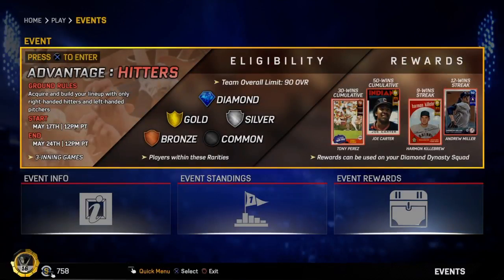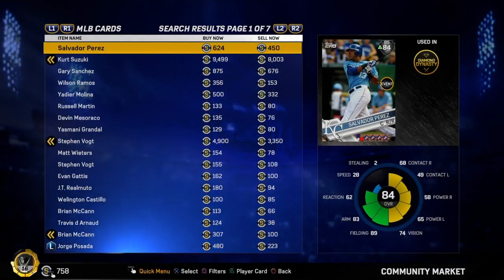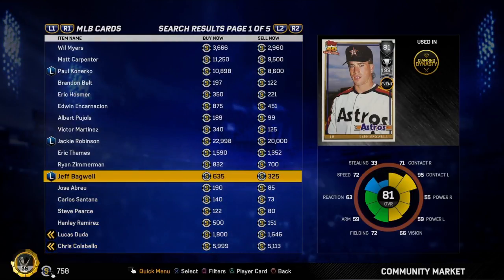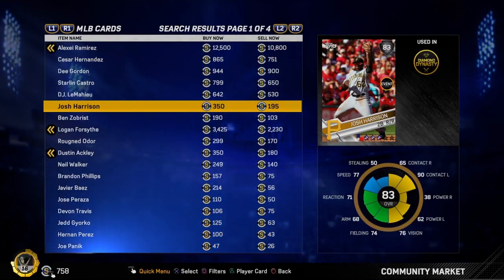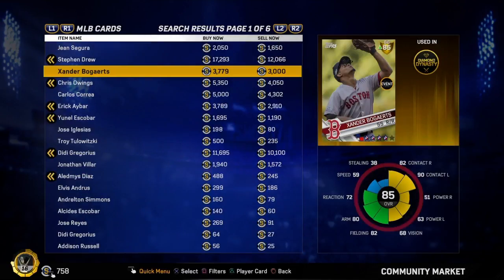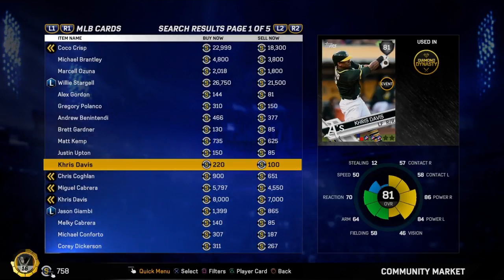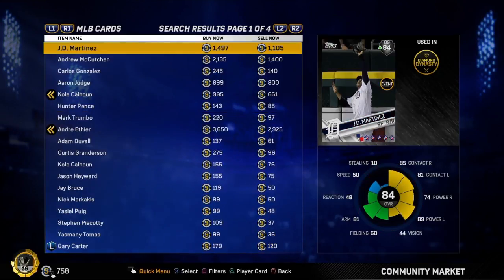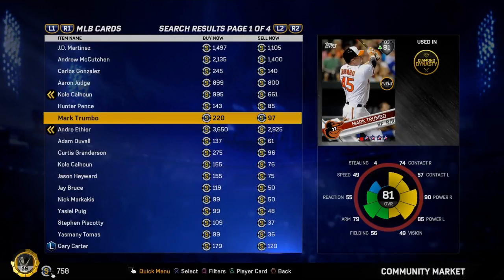EVENT ADVANTAGE HITTERS TIPS!!! | MLB THE SHOW 17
PSN: OOPSxIxTOOTED